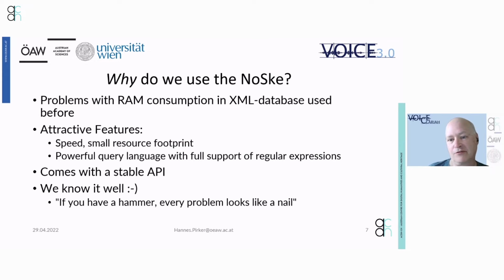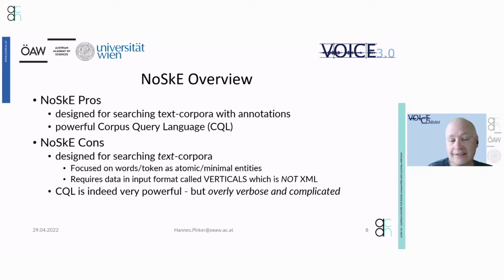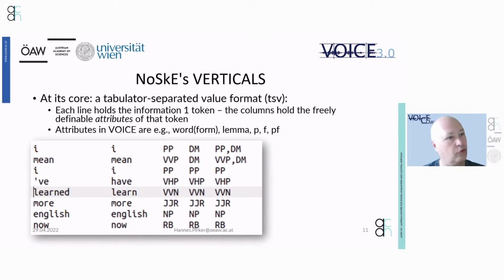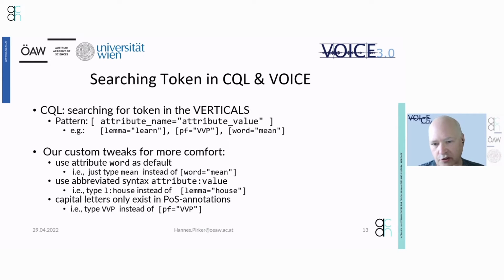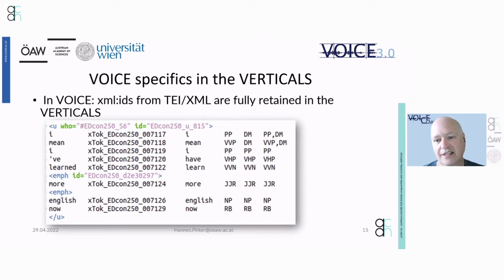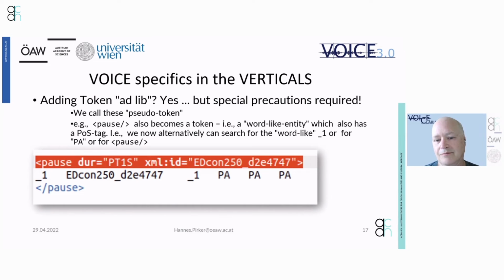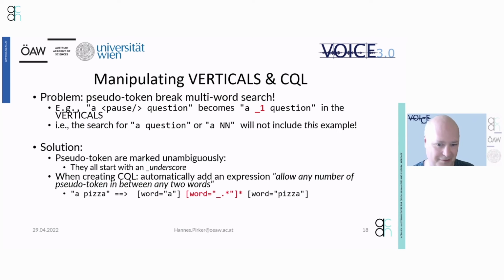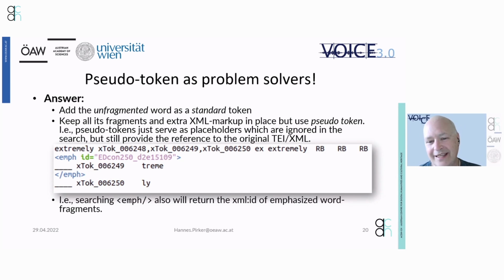ACDH-CH Tool Gallery 8.1 – VOICE 3.0 XML and NoSketch Engine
The ACDH-CH Tool Gallery 8.1 took place on April 28th-29th, 2022 online.
This video was taken on Day 2. During the video, Hannes Pirker (ACDH-CH) will introduce you to the NoSketch Engine and how it is used in VOICE 3.0 XML.

"Open access (OA) is a gold standard for any language corpus. Yet, after a project’s completion, it is often challenging to keep open-access web applications ‘alive’ long-term, despite the fact that the compilation of (spoken) corpora is time- and cost-intensive. The Tool Gallery 8.1. addresses this challenge by sharing insights of the development and usability of the new web application for the Vienna-Oxford International Corpus of English (VOICE, first released in 2009), developed recently in the VOICE CLARIAH project (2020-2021).

The second day of this ACDH-CH Tool Gallery takes a look behind the scenes: it focuses on the OA technologies used and developed for the new VOICE 3.0 Online web interface. We introduce key properties of VOICE 3.0 XML, outline the process of setting up a local NoSketch Engine to run queries, and provide details on technology stacks and OA software packages. The second day of this Tool Gallery is targeted primarily at researchers, PhD candidates, advanced students and programmers with an interest in building OA web applications for language corpora and related resources. Some technological expertise in corpus linguistics, web design, XML technologies or software development may be advantageous, but is not a prerequisite."

Concept: Marie-Luise Pitzl, Ruth Osimk-Teasdale, Stefanie Riegler, Omar Siam, Hannes Pirker, Susanne Zhanial

Video and Editing: Fabian Fess